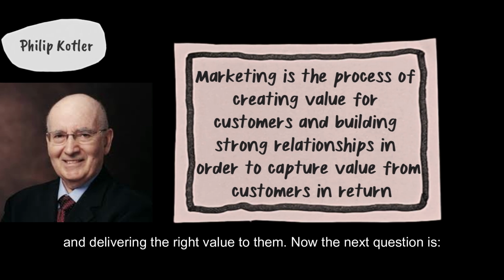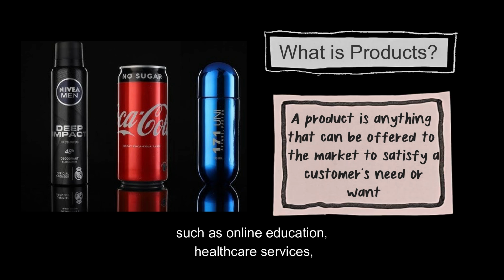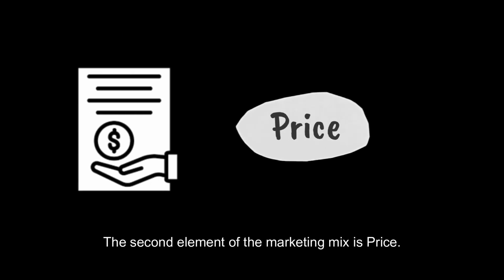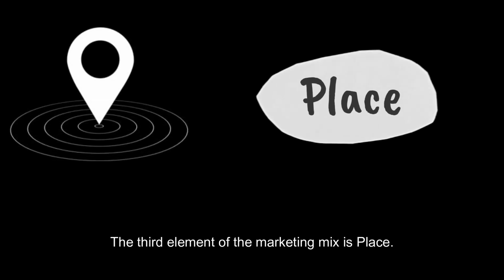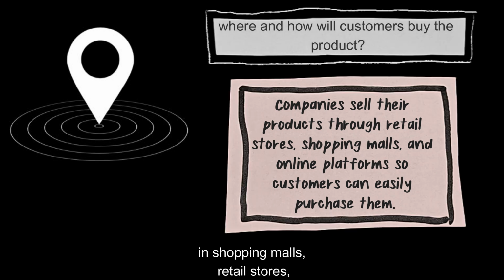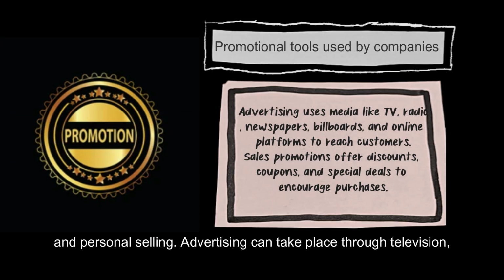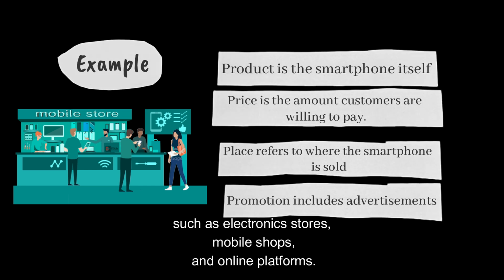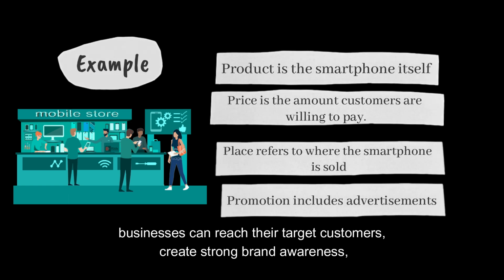Marketing Mix (4Ps) Explained in 6 Minutes | With Examples | Introduction to Marketing for Students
Welcome to this video on Introduction to Marketing and the 4Ps of Marketing Mix. In this lesson, you will learn the basic concepts of marketing and understand how businesses use the 4Ps (Product, Price, Place, and Promotion) to create successful marketing strategies.

Marketing is an essential part of every business. It helps companies understand customer needs, promote products, and deliver value to the market. In this video, we break down the fundamentals of marketing in a simple and easy way.

📚 What you will learn in this video:

What is Marketing

Importance of Marketing in Business

The Marketing Mix Explained

The 4Ps of Marketing:
✔ Product
✔ Price
✔ Place
✔ Promotion

This video is perfect for students, beginners, business learners, and anyone interested in marketing basics.

Marketing | Business Studies | Digital Marketing | Entrepreneurship | Management